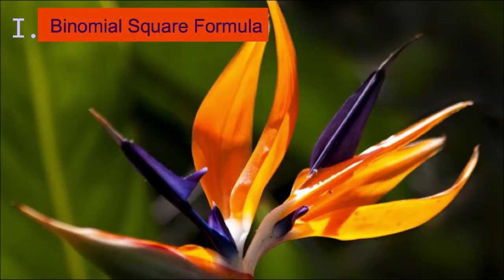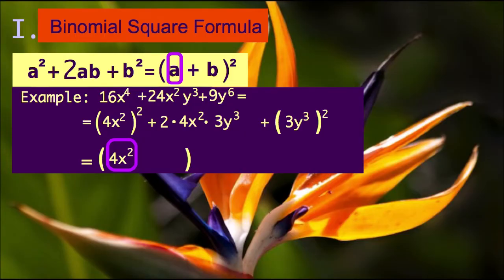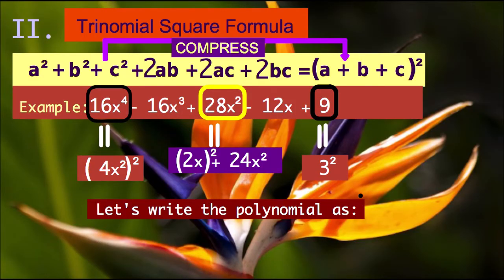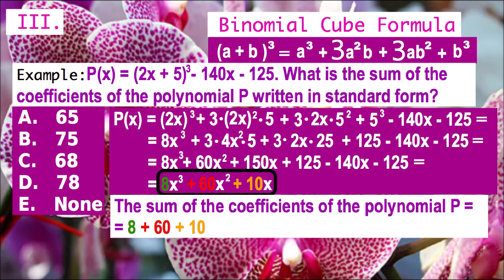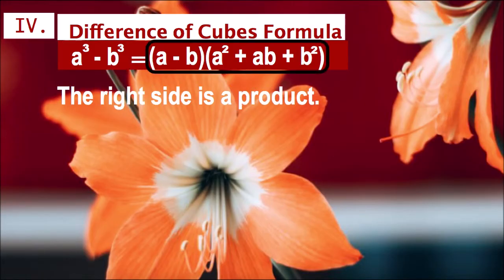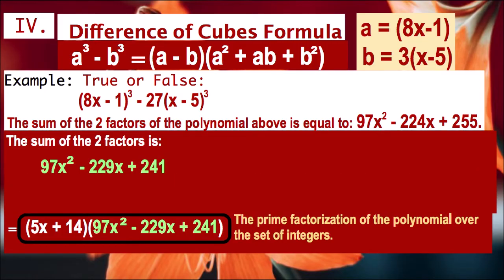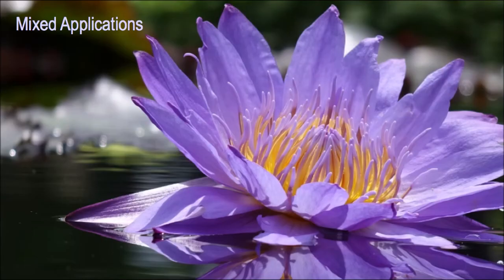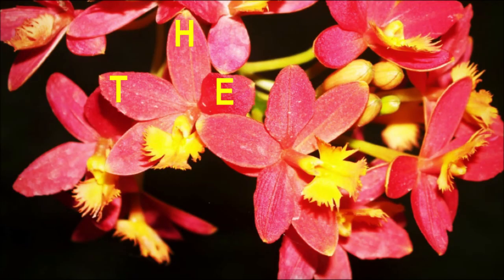Formulas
The formulas binomial squared, binomial cubed, trinomial squared, sum of cubes and difference of cubes are presented in detail with tools to understand, memorize, and apply them through examples and applications in different formats.